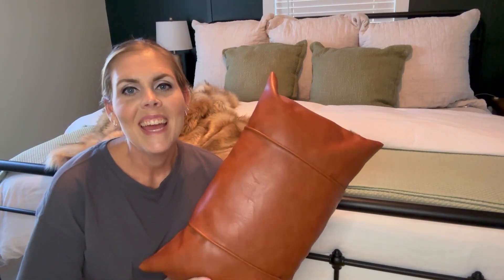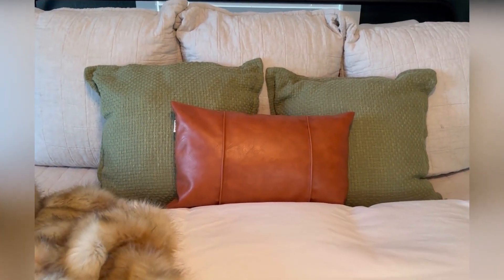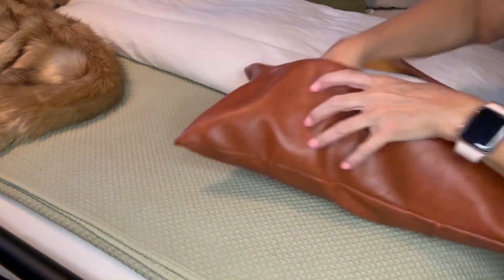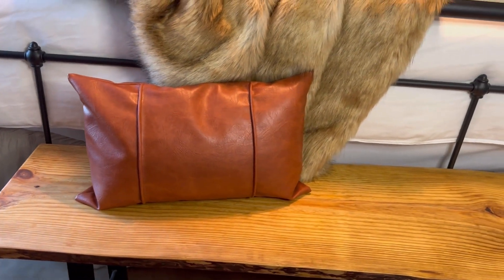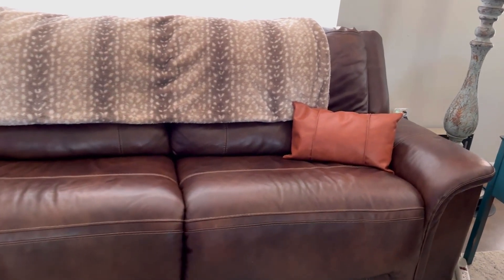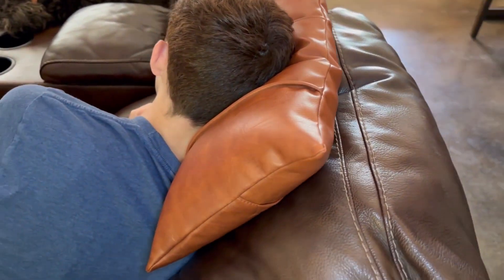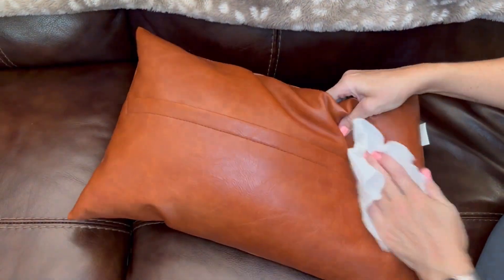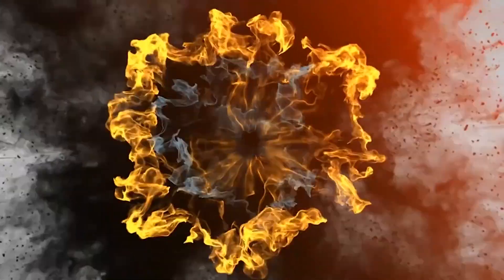BRAWARM Throw Pillow Covers | Our Point Of View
Check Our New Website For Amazing Deals!
(Commissionable Links)

(Commissionable Links)

Faux Leather
Material: Durable Soft Faux Leather with Piping Desgin, Thickly & Cozy Touch, Superior Quality, High Class, Green Eco-friendly Dyed Fabric
Contains: Only of 1Pc Rectangle Leather Throw Pillow Cover/Case, 12" X 20" (30 X 50cm), Invisible Zipper Closure In 1/3 Position of Reverse, No Insert or Filler
Feature: Rich Solid Color of Faux Leather Decorative Pilow Cover Add a Cozy Yet Contemporary Touch to Your Living Space. Great Christmas Holiday Gifts to Your Family & Friends
Usage: The Cognac Leahter Throw Pillow Brings Gorgeous Look to Your Home Decorative, Living Room, Bedding, Couch, Sofa, Offices, Kitchen, Chair, Lounge, Car, Garden Patio, Holiday Gifts, Etc
Washing Tips: Wiping With a Wet Cloth or Machine Wash Cold Separately, Gently Cycle Only, No Bleach, Tumble Dry Low, Do Not Iron, Low Temperature and Easy Washing